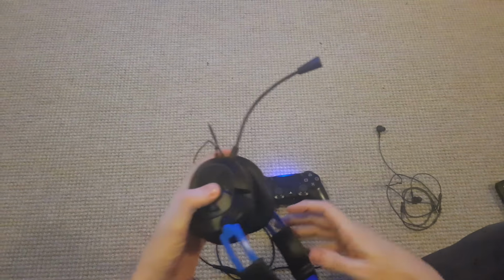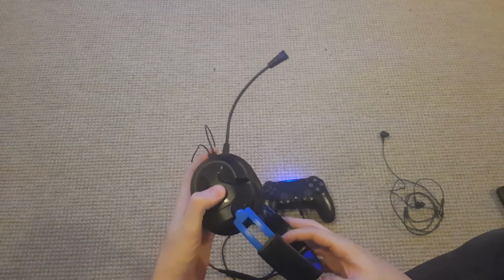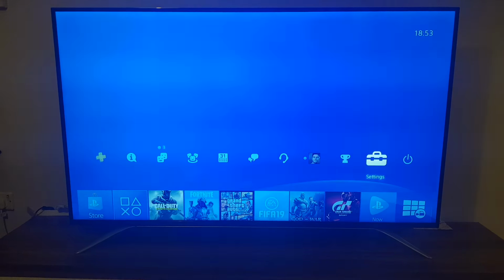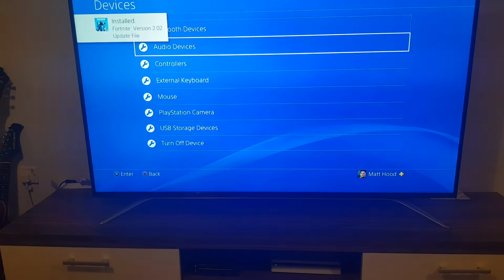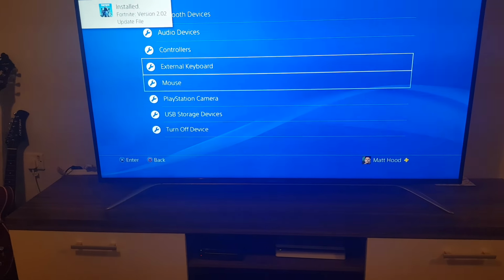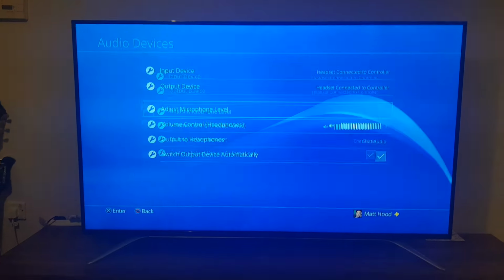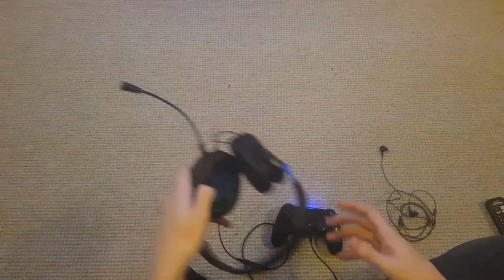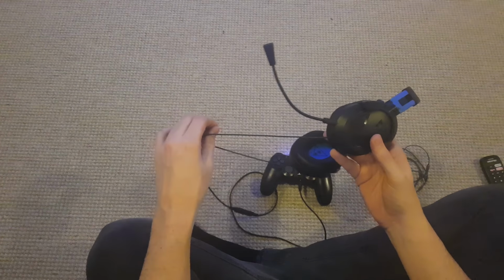How to fix Turtle Beach headset mic (worked for me)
How I managed to fix the mic on my turtle beach headset